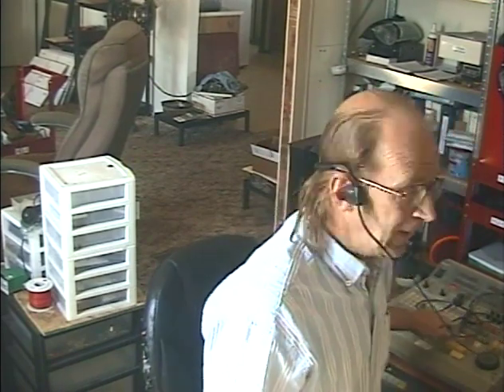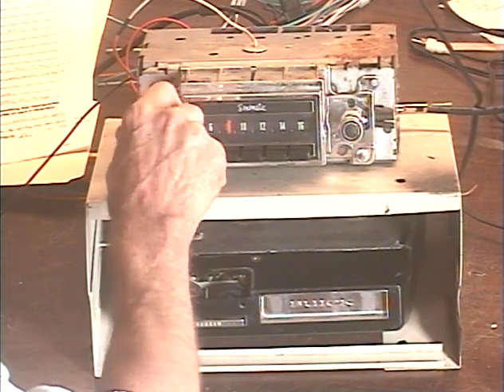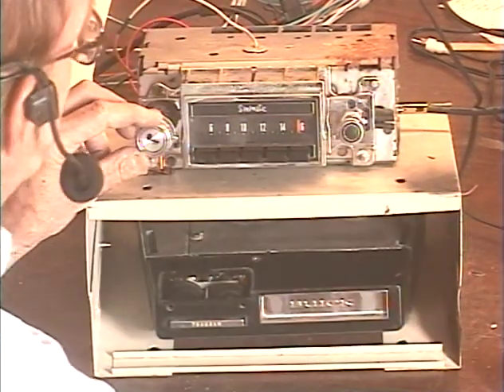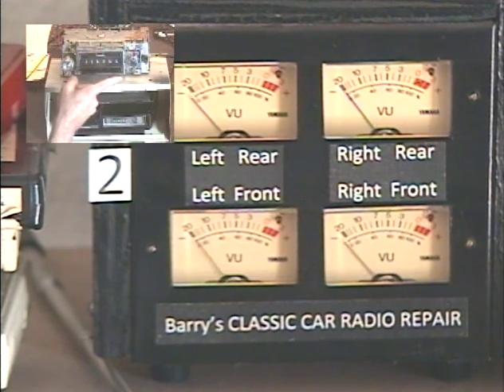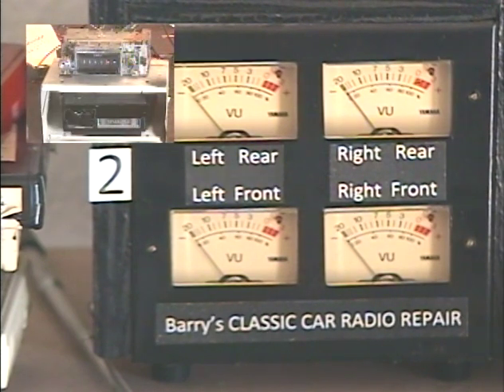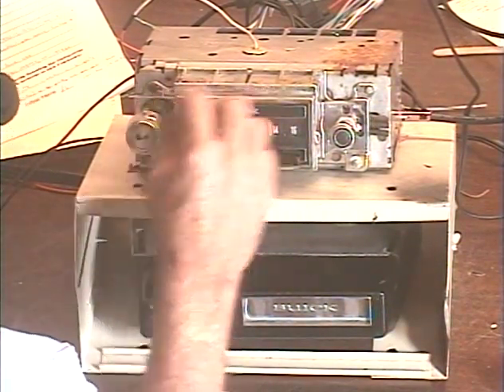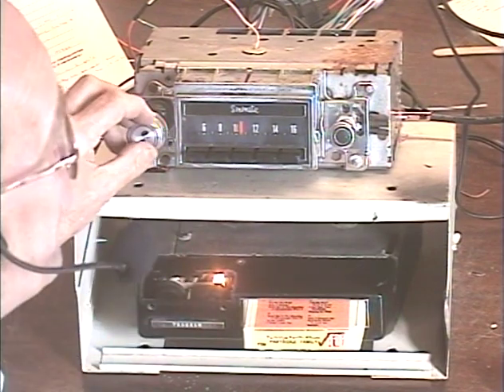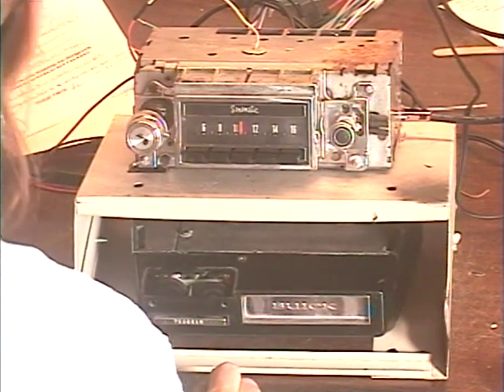Barry's 8 Track Repair - 1970 Buick GXS Full System Conversion